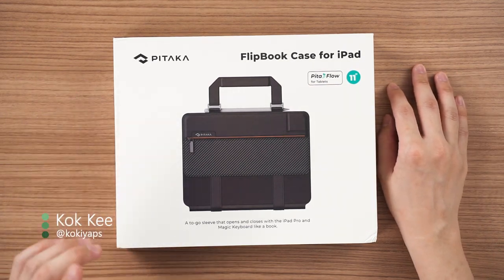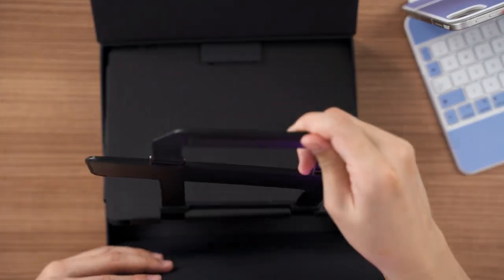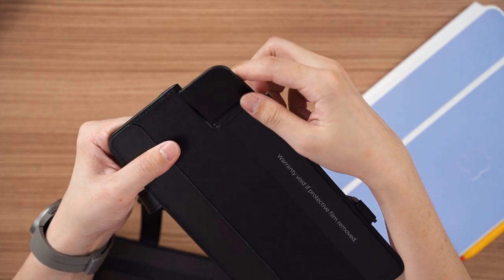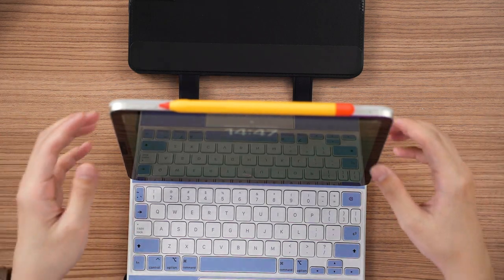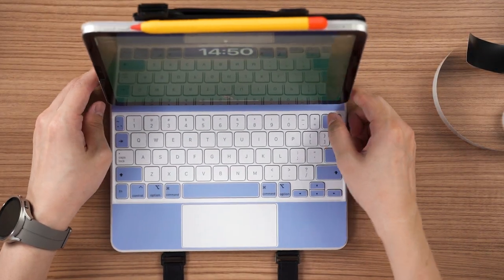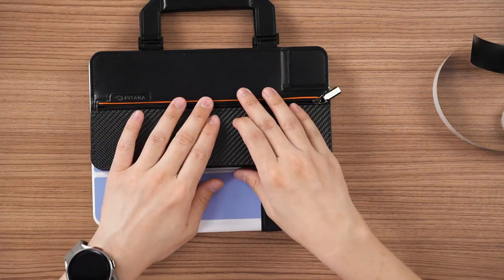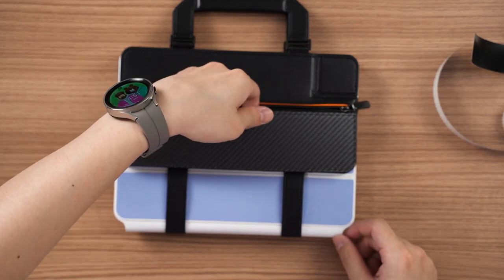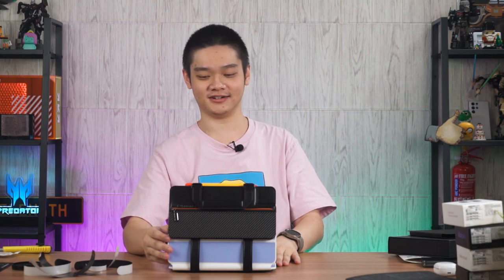Carrying "case" for the iPad Magic Keyboard? 🤔 Pitaka FlipBook review!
This is a weird accessory and I love it! I use it everyday now!